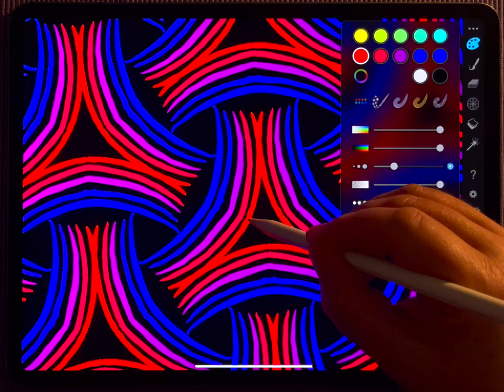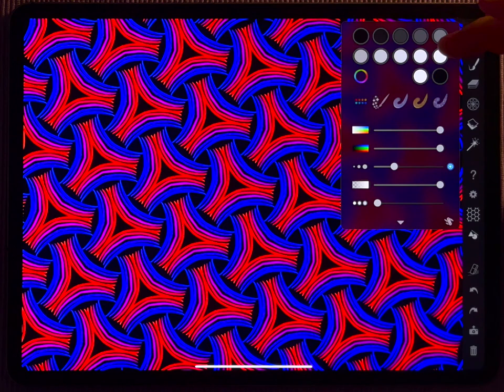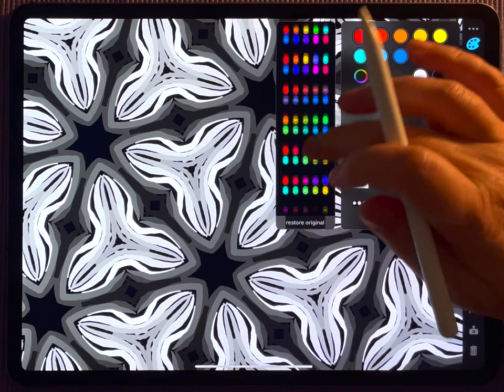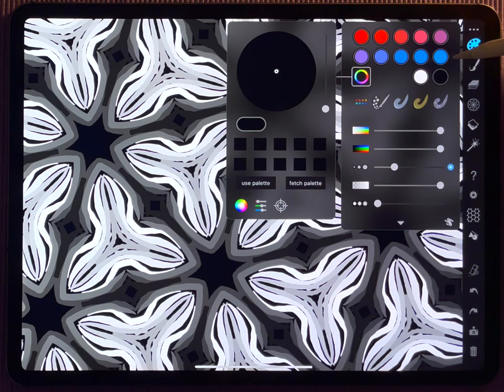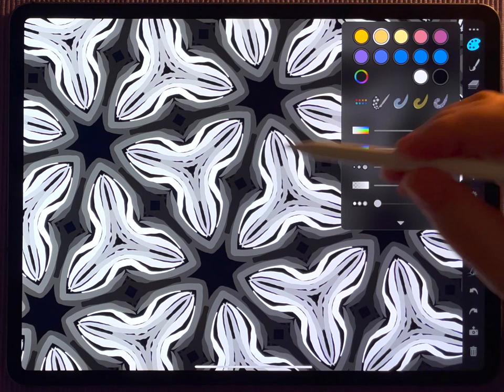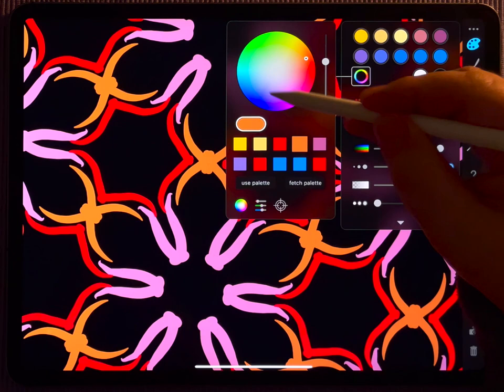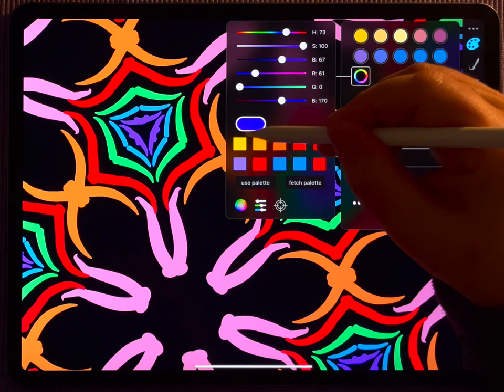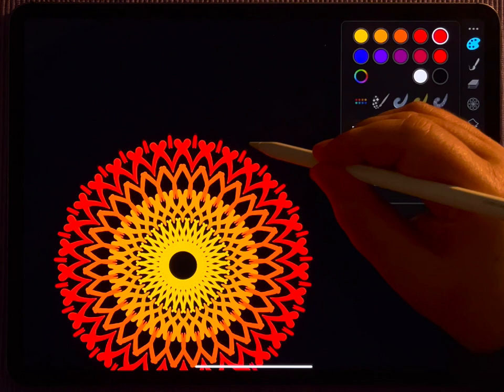iOrnament Pro Tutorial – 11: Color Palettes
Let’s talk colors today! This tutorial gives a basic introduction to the use of color palettes. Day 11 of our tutorial series!